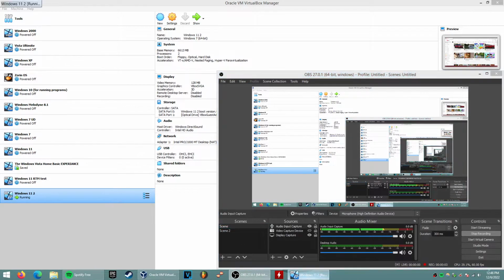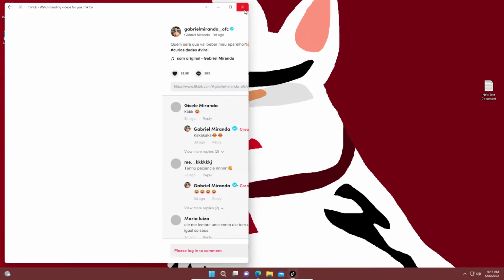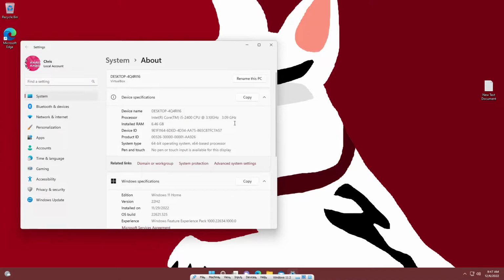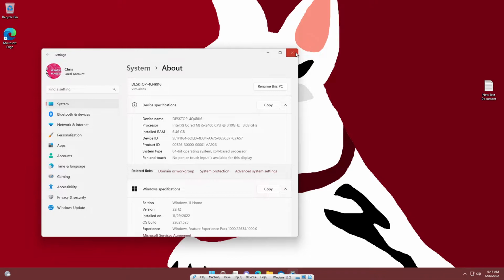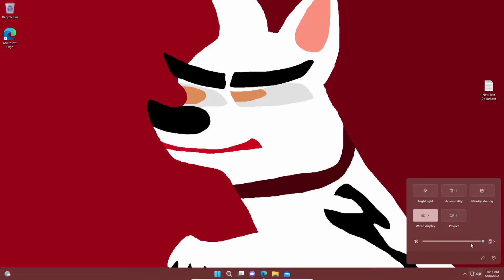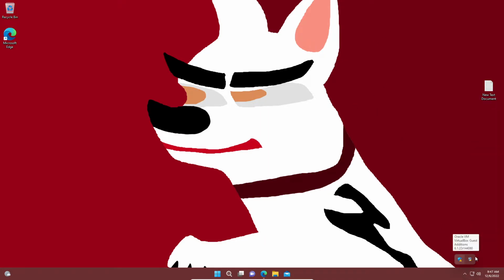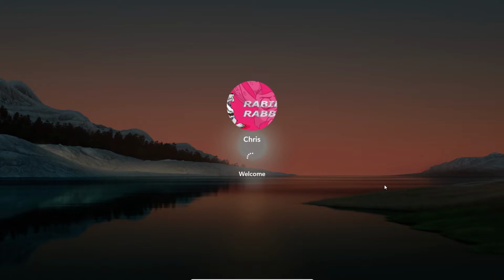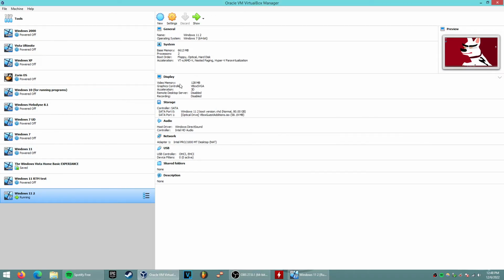Windows 11 22H2 on Core i5 2400 w/ crappy directx 11 graphics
I'm running it on a virtual machine, I tried to boot the same VHD but at the moment i'm getting the message "VHD is too large" or whatever (even though it isn't).

This system was build it Sept. 2011, the only thing new is the SSD which is from 2019.

Also that bolt wallpaper is my own drawing I did on the PC.

Also Spotify was open, I was listening to Victoria’s Secret lol